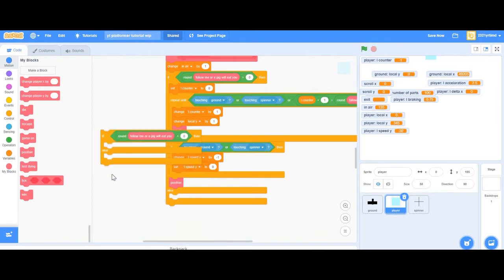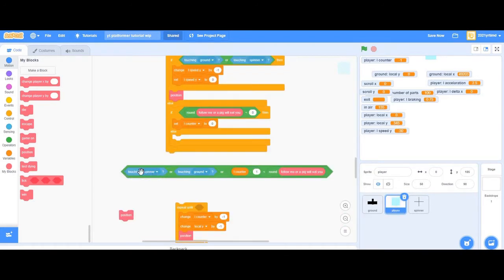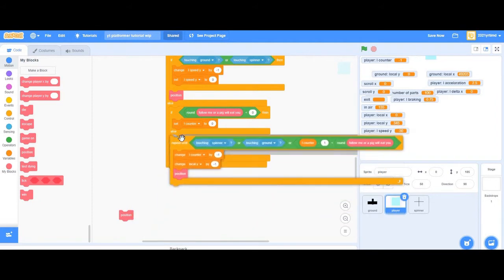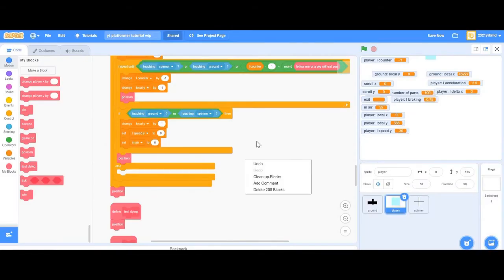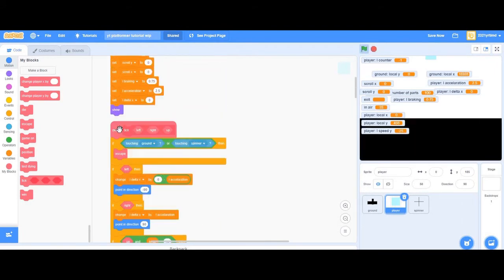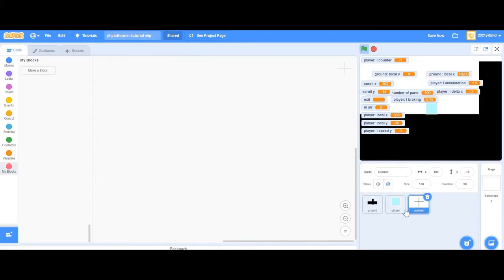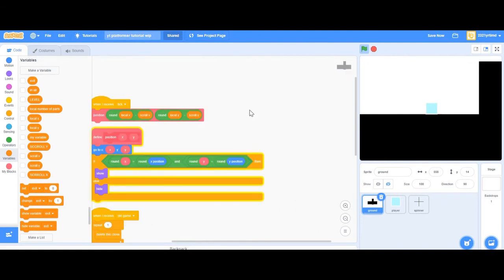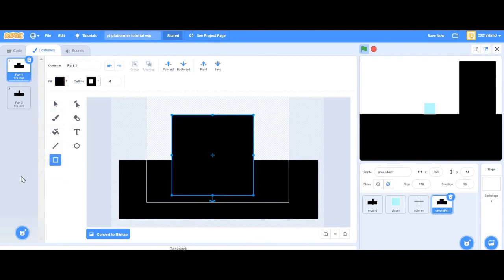Scratch Scrolling Platformer Tutorial - Part 5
"theres no feeling more intense than starting over. if you've deleted a recording moments after you tried to post it..."

yes i had to record this twice...